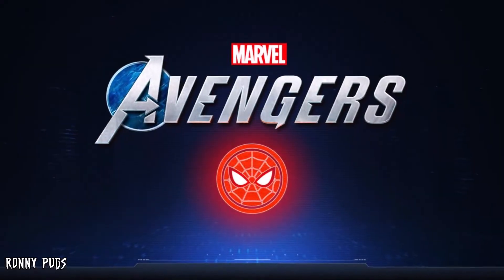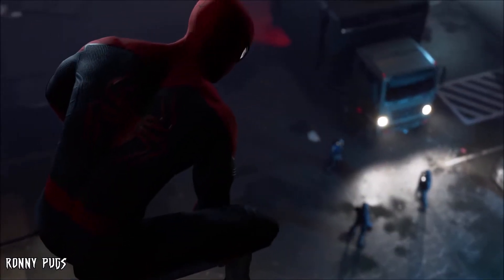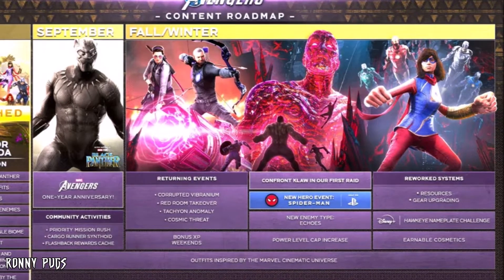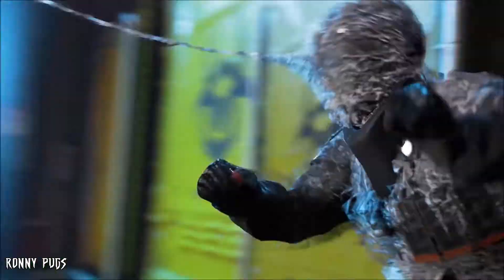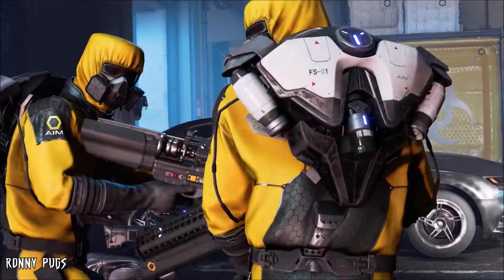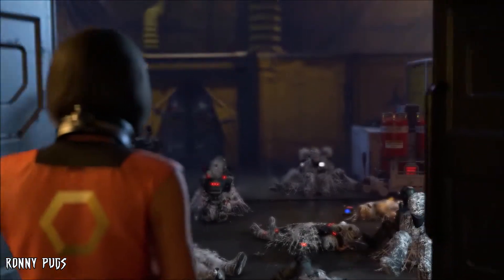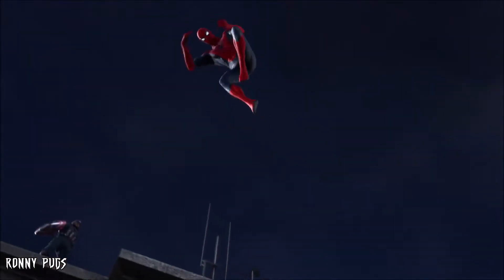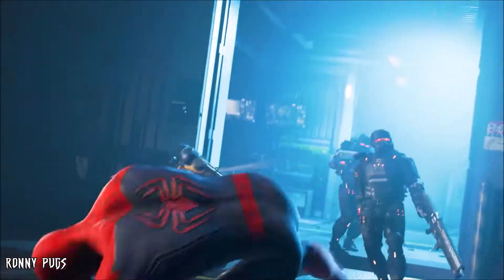My Thoughts on The Marvel's Avengers Spider-Man Suit & Trailer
In this video I share my thoughts on the finally revealed Marvel's Spider-Man suit and trailer. Let me know what you all think.